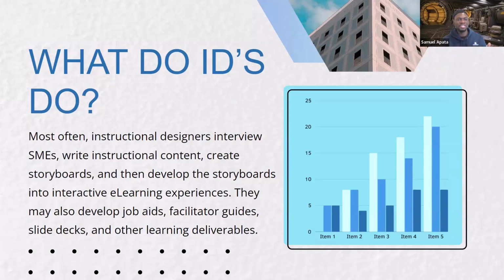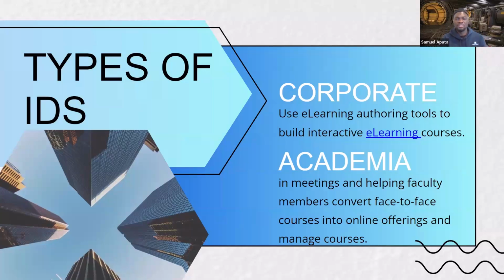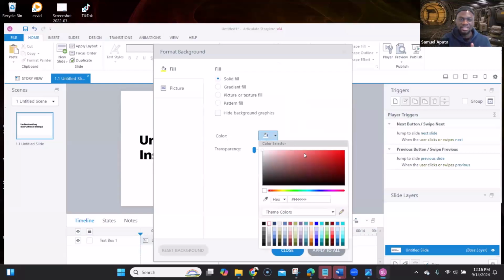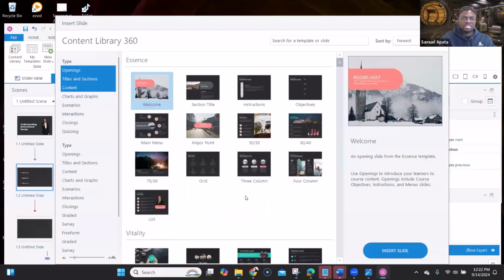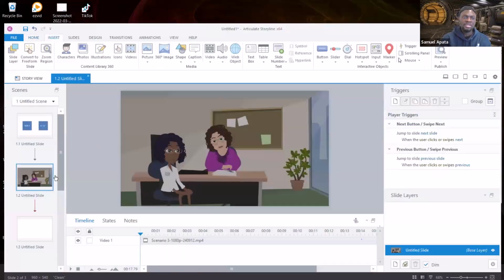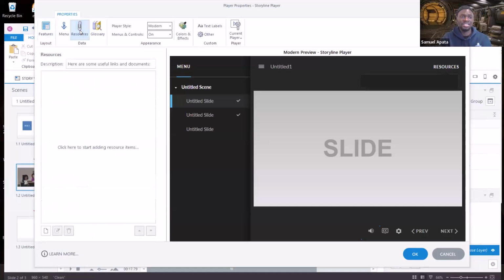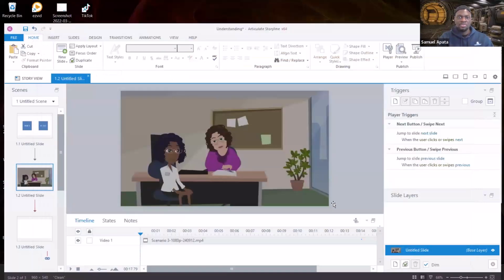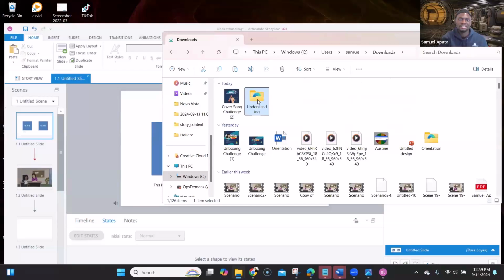Understanding Instructional Design and Getting Started with Articulate Storyline